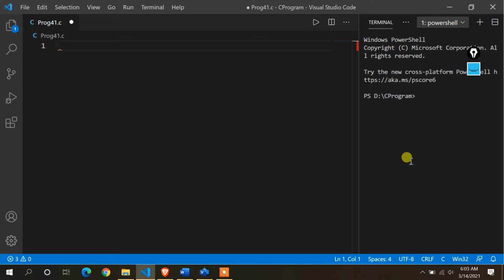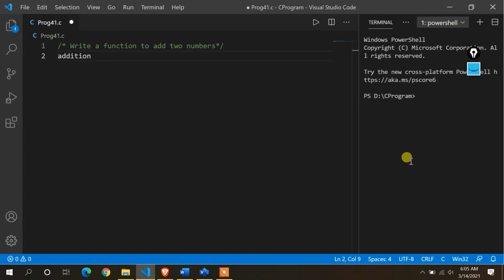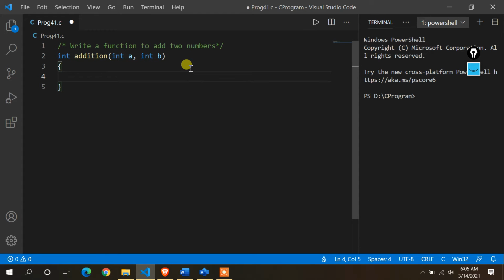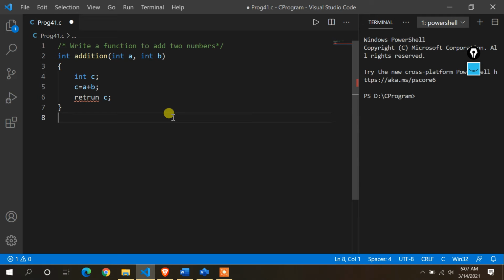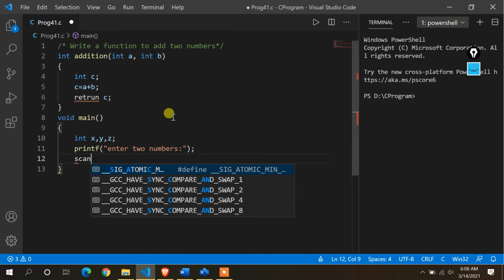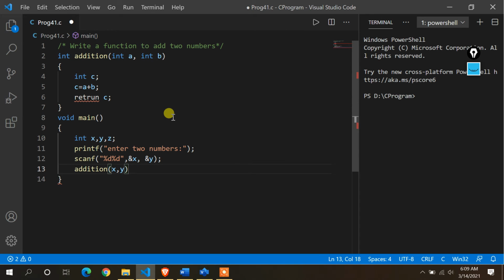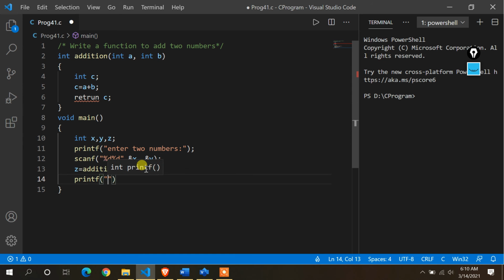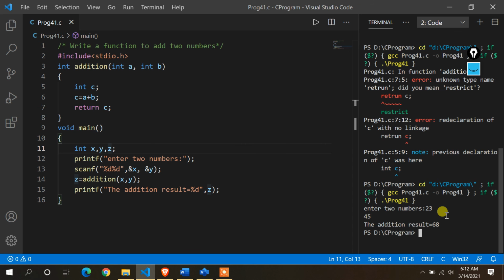Unit-3 Lecture-19 Functions in C PART-2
In this video, I will write a simple program to add two numbers using a function.